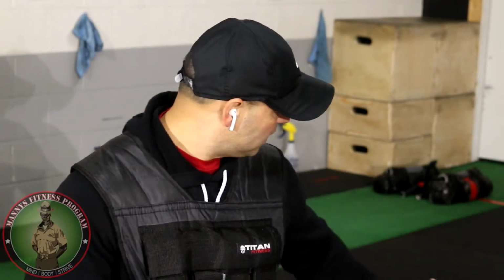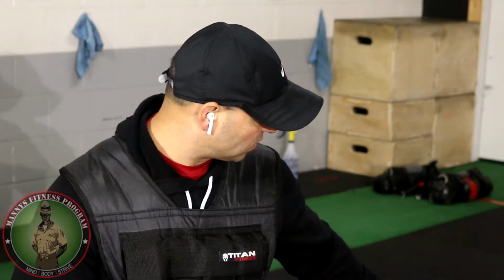THE FIGHT IS REAL! WEIGHTED VEST WORKOUT // How To Build Core Stability Muscle | 2021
I’m just a semi-normal guy with a heart for fitness. Growing up with nothing and nothing to start with gave me the opportunity to go out and get it that much more. Now, being a former Marine Drill Instructor, Martial Arts Instructor and now a Personal Trainer and Business Owner I want to share as much as possible in hope that it helps at least one person to keep pushing forward even when tribulation hits. Hope to see you in the comment section. Mind, Body and Strive.
➜➜ Workout Tribute (YouTube Channel): ---
Hope you're enjoying the channel. This donation helps me by investing into the channel and continually producing better and better content. Thanks in advance.
➜ Regular Boot Camp
➜ Personal Training
➜ Online Live Boot Camp

My name is Manny Ramos. I'm a former Marine Drill Instructor, Marine Martial Arts Instructor, Combat Veteran, Certified Fitness Instructor and Personal Trainer. I'm a Husband, Father, Son, Brother and Cousin. I'm also the creator, owner and lead instructor of Mannys Fitness Program which was Establish in 2009. I hope you enjoy my journey in staying in shape (God willing He gives me 100+ years) till my last days. Let's stay strong, get better and faster. Let's look good and feel good. Always do your best. Nobody should be living their life weak and unhealthy. Get Fit, Stay Fit and Live Life!
Music Credit